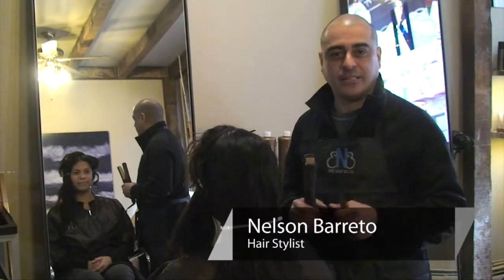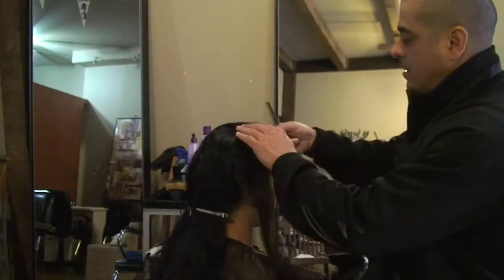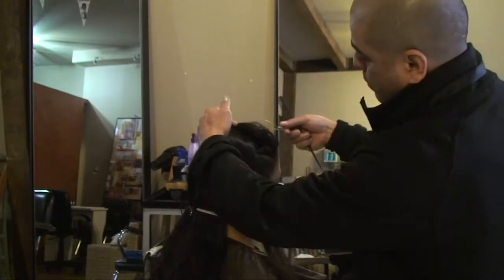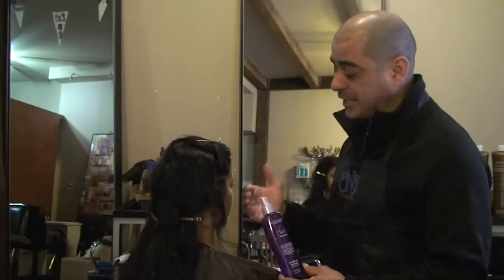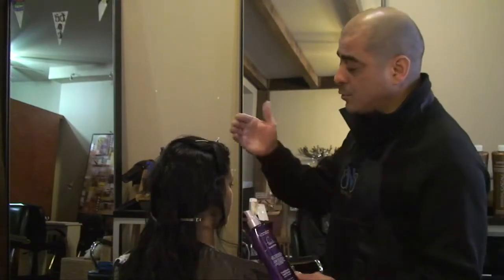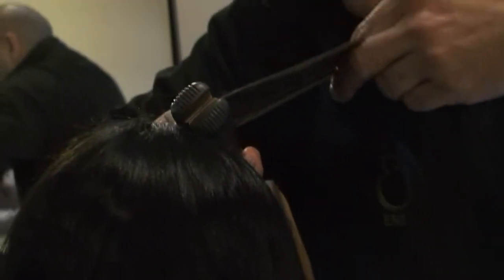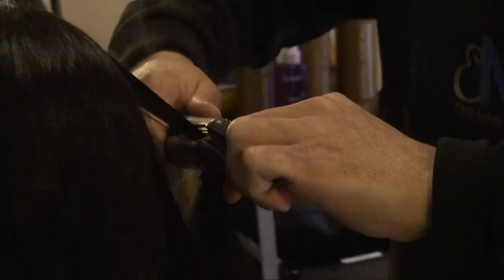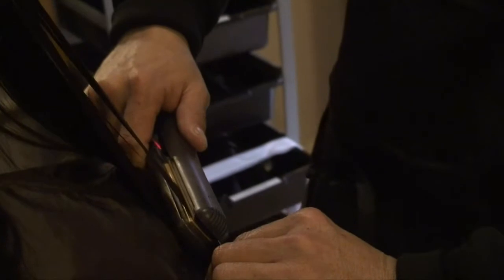Easiest Way to Straighten Curly Hair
Easiest Way to Straighten Curly Hair. Part of the series: Hairstyles for Curly Hair. Straightening curly hair doesn't have to be an all-day ordeal. Learn about the easiest way to straighten curly hair with help from an internationally-renowned hair stylist in this free video clip.